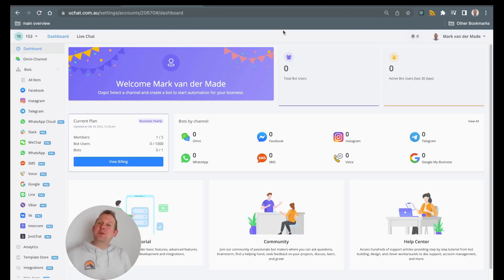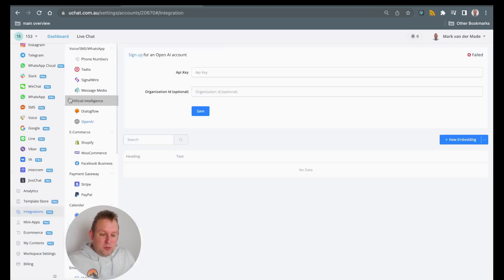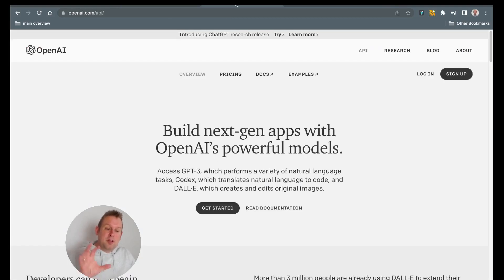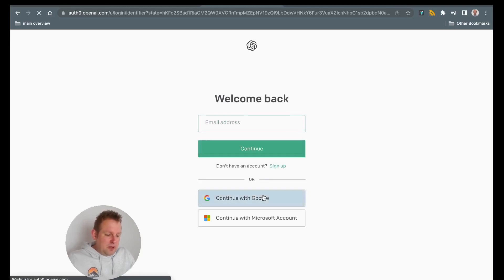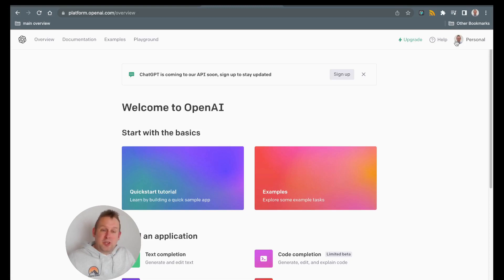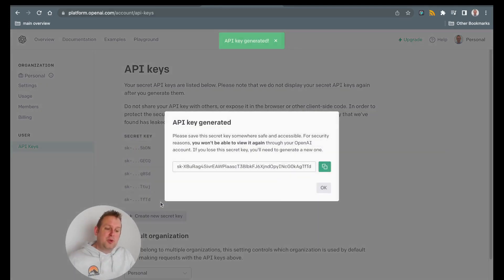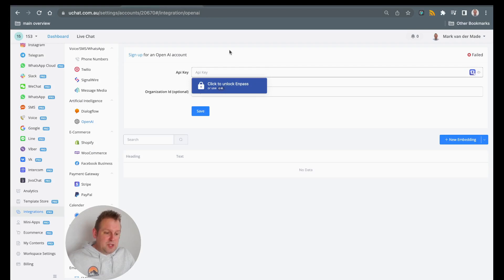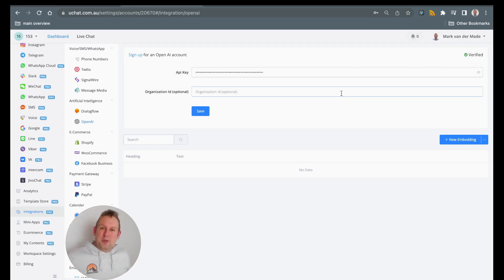OpenAI Connecting OpenAI with UChat